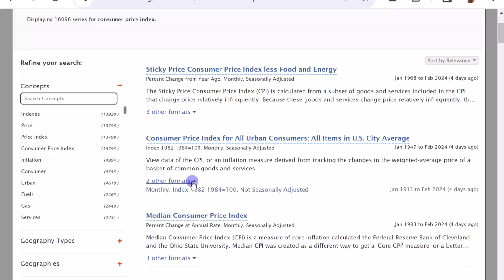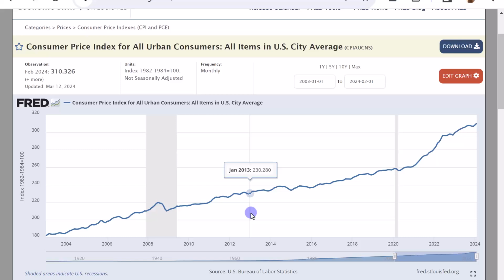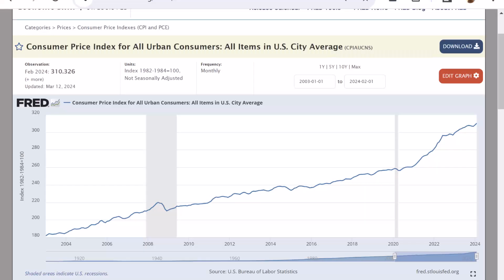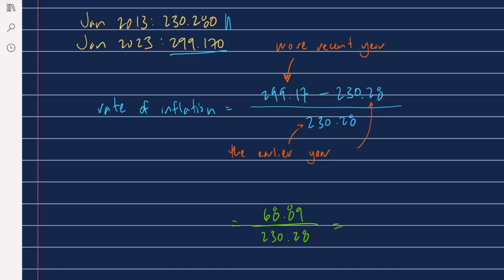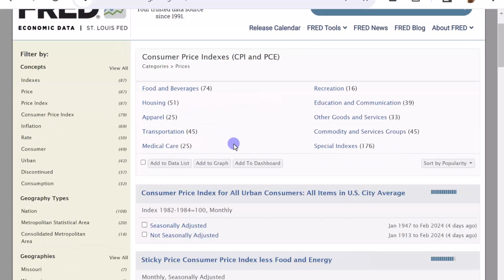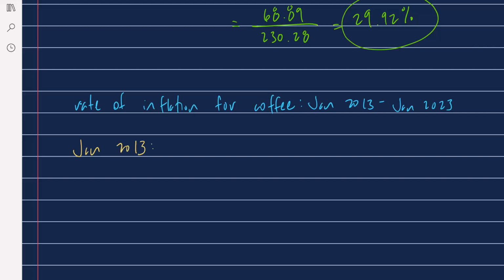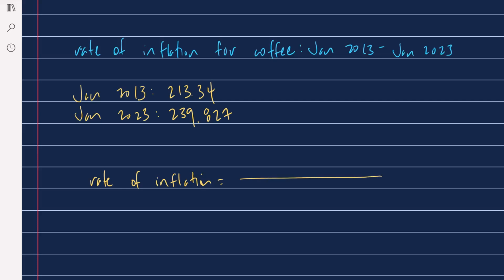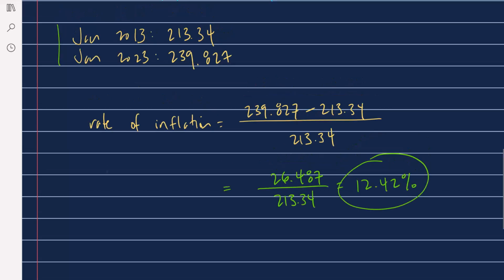CPI data on FRED